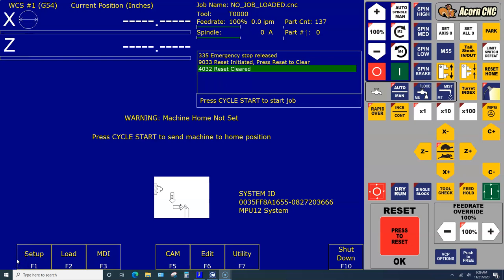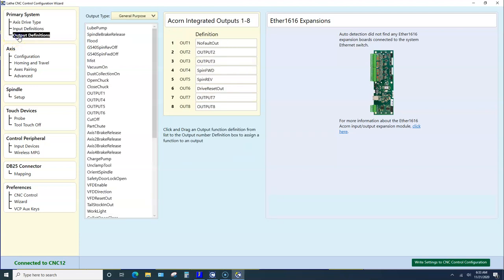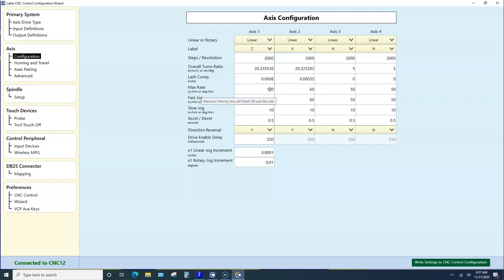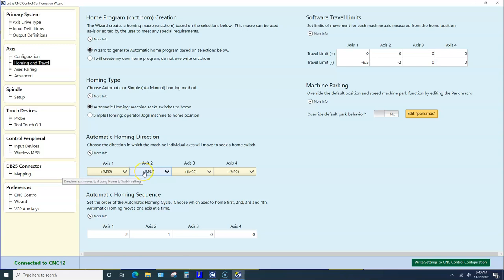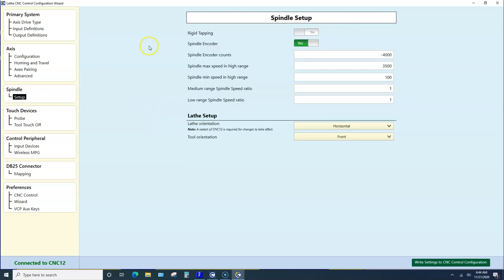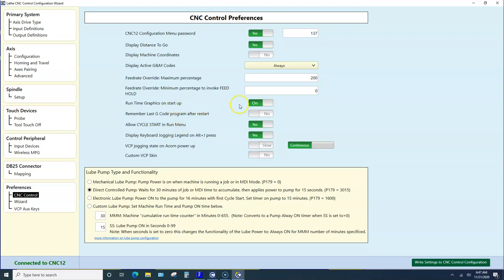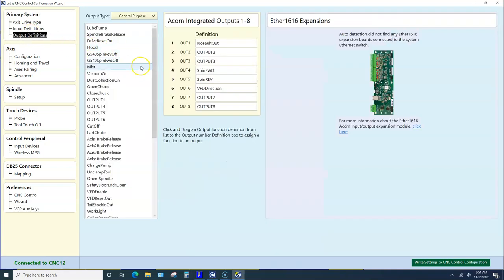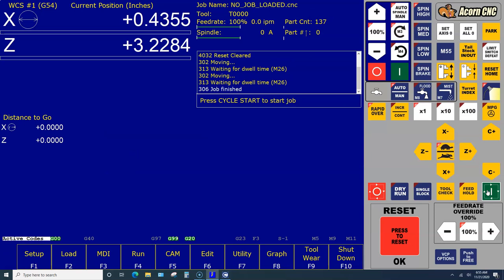Emco PC5 Centroid CNC Acorn Conversion: Part 9: Wizard Settings and Wizard Overview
In this unedited video, (be nice!) I try to go over the Wizard settings for the Emco PC5 using the CNC4PC C86Acorn board and Leadshine CS-D508 closed loop steppers, an encoder, and a VFD. I touch on some of the other Wizard settings.

Using these settings would give those setting up a PC5 a starting point. Keep in mind your overall turns ratio may change depending on the pulley tooth count you use on the motor to ball screw (overall turns ratio)

Leadshine drives/motors, C86Acorn and C34 Drive interface board were purchased